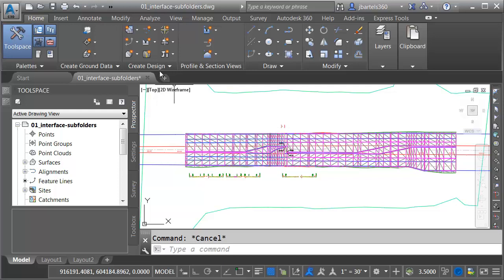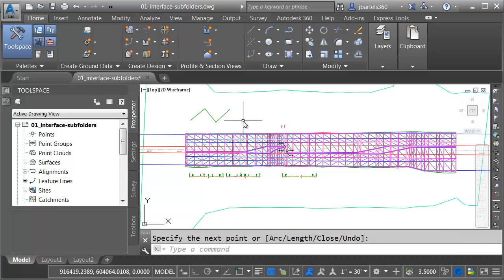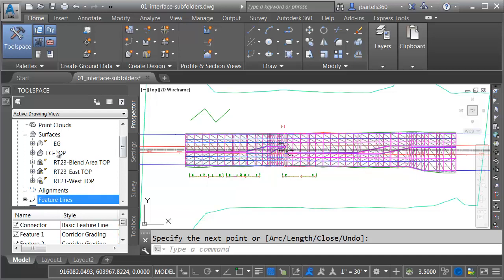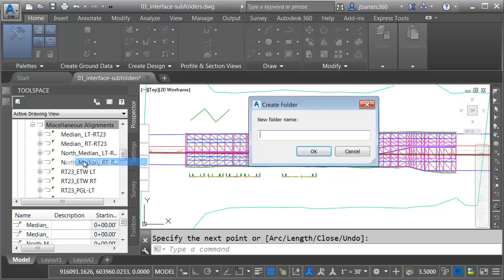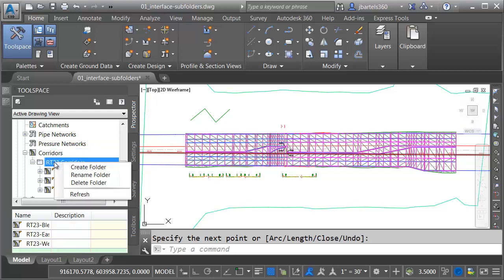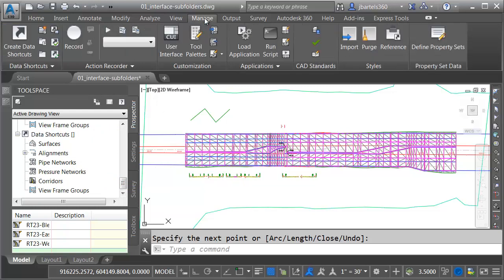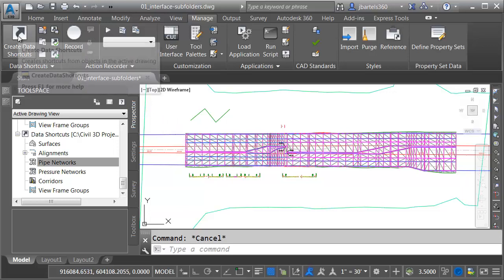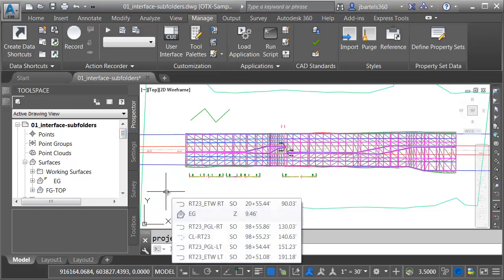Civil 3D 2017 New Features - Organizing Project Data Using Subfolders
In this session we'll review some of the Civil 3D 2017 improvements associated with project organization.  First we'll look at the new siteless feature line option.  Siteless feature lines will maintain their respective elevations when crossing.  They provide a great alternative when the classic feature line "interaction" is not needed.  Next we'll explore the new folder option available on the Prospector Tab.  Using folders we can organize the civil data in our drawings or project using a custom directory structure.  This recording represents part 1 of a multi-part series.